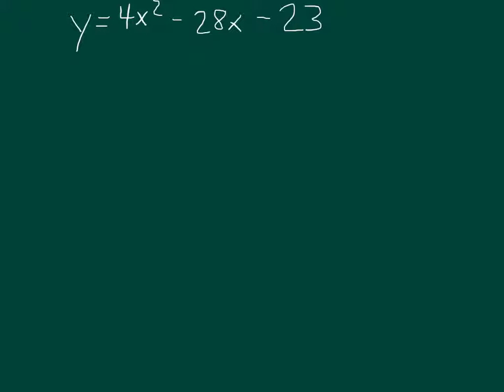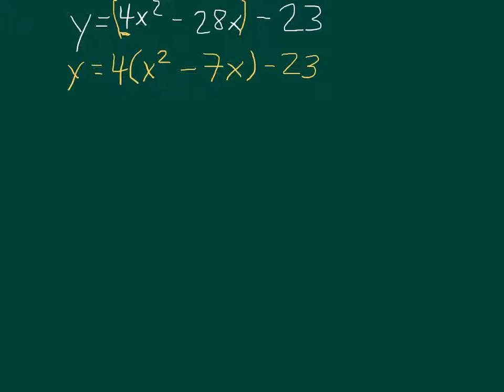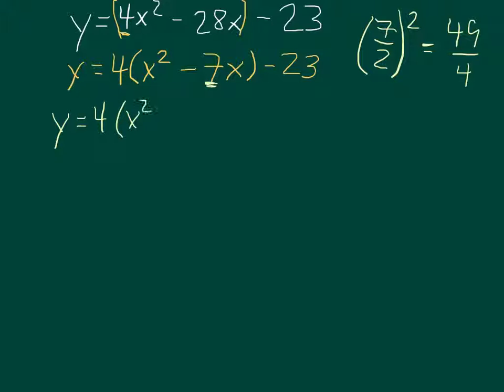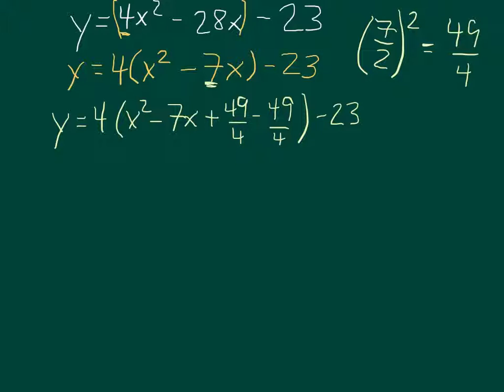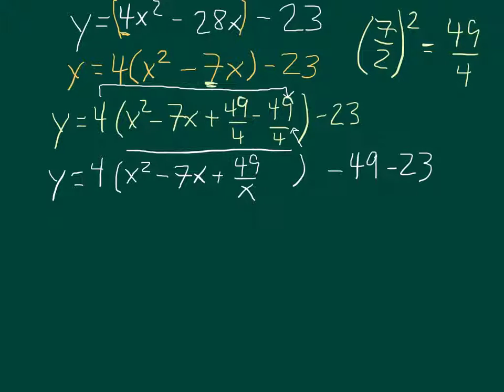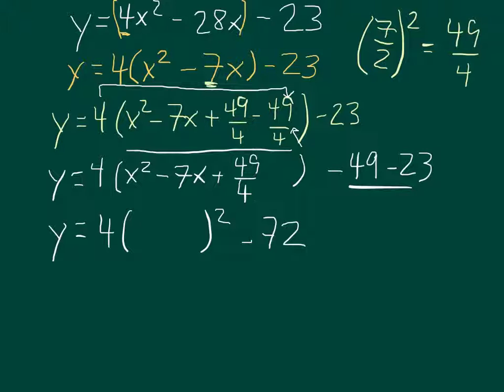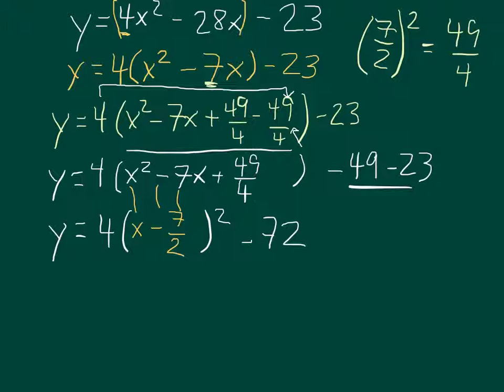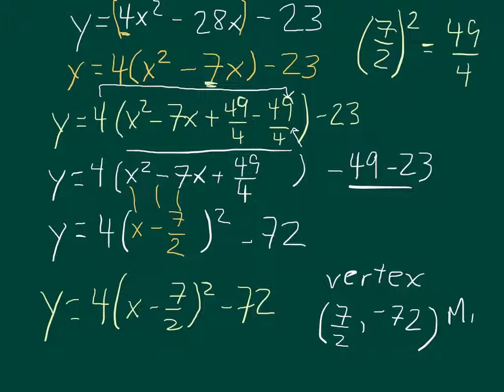Completing the Square 2